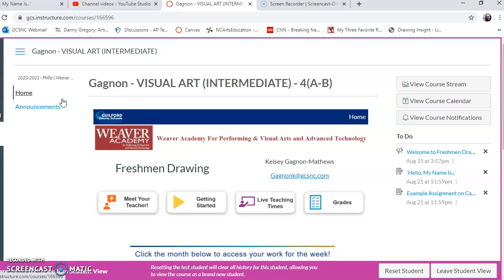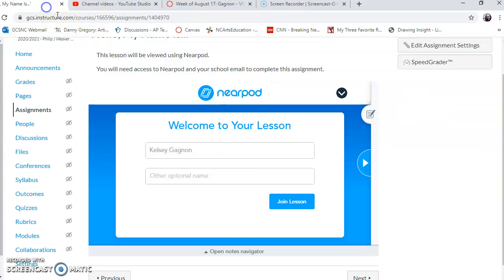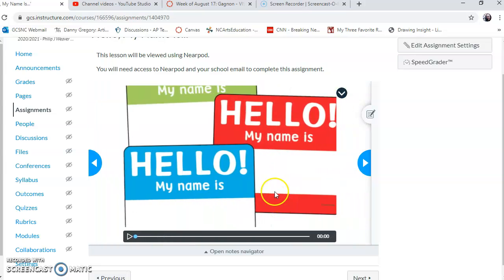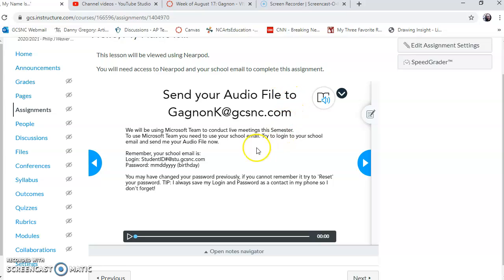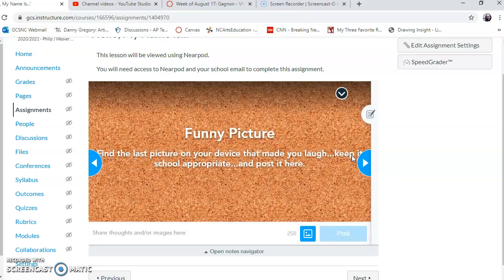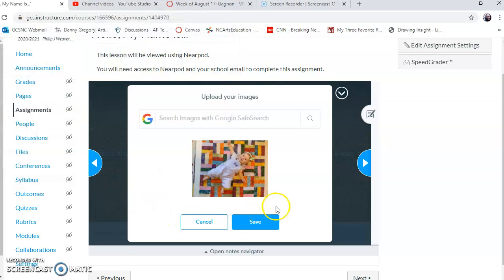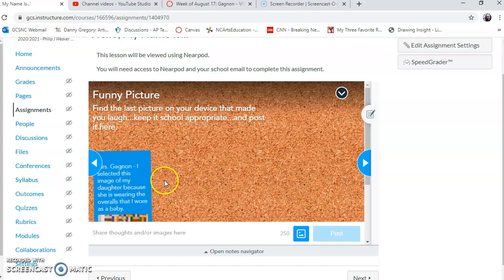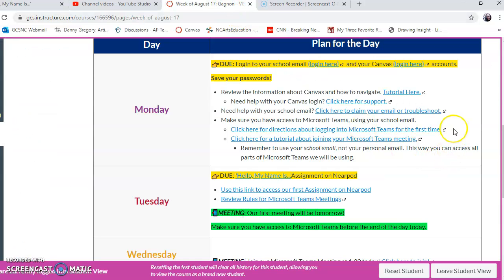Submitting Nearpod Assignments